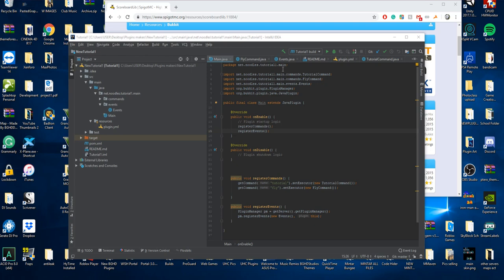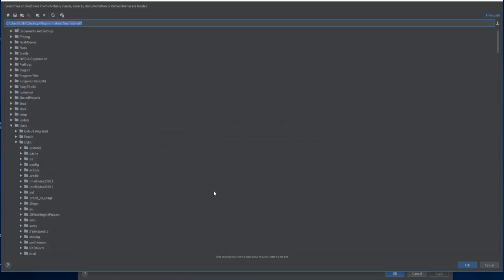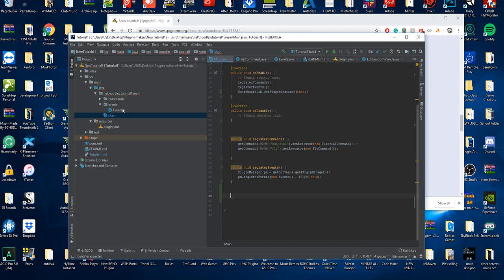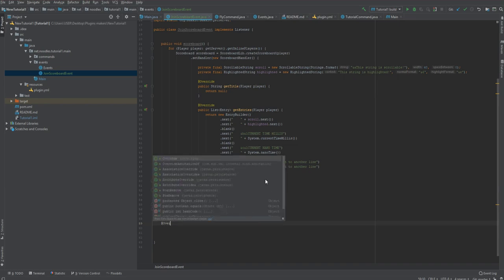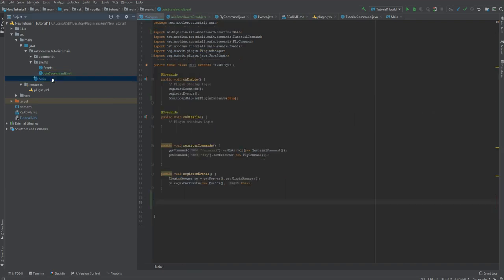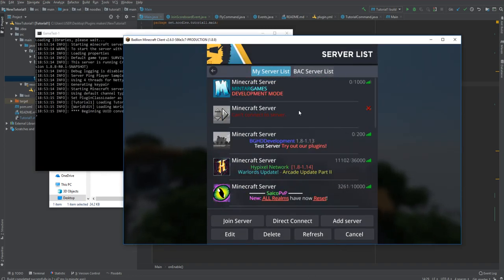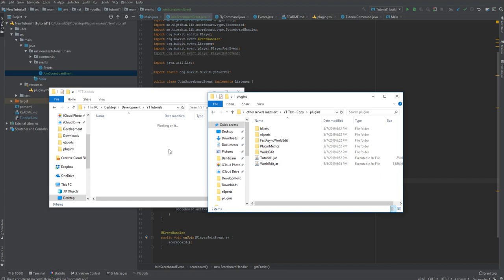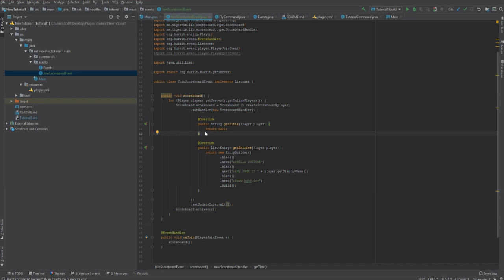Spigot Coding Tutorial Ep#5 - Scoreboard Lib